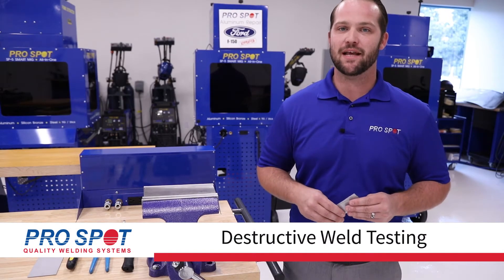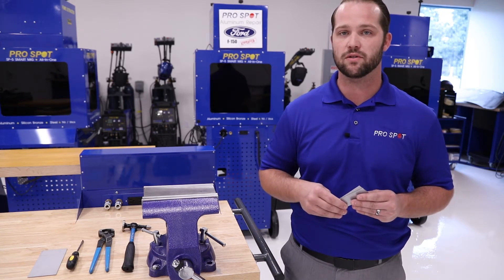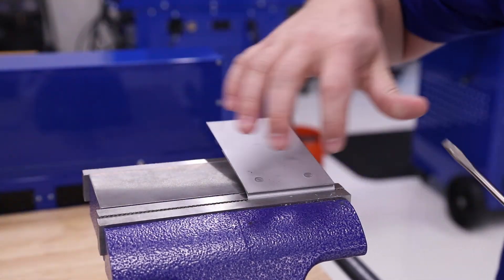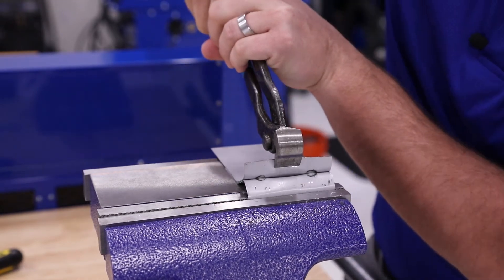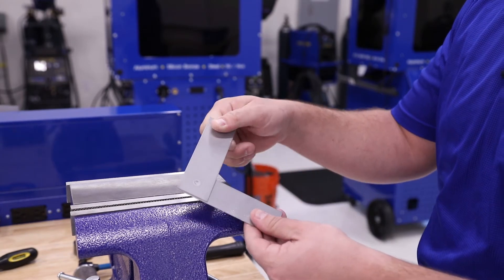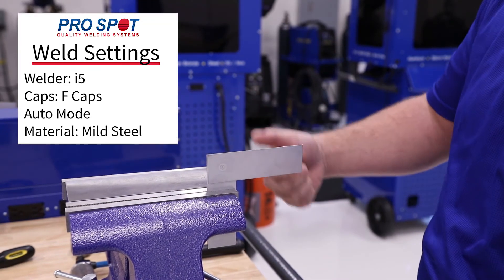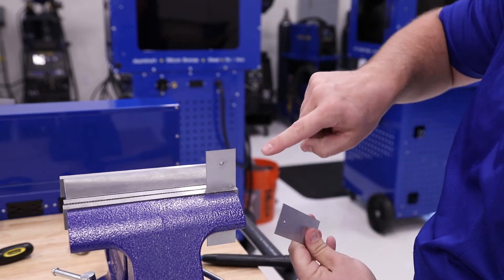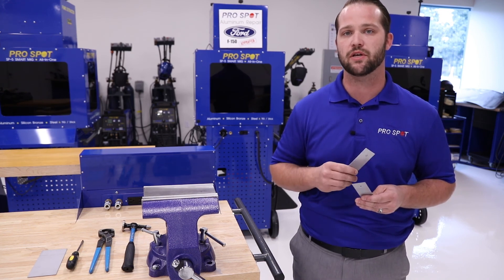Tech Tips: Destructive Weld Testing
In this Tech Tip Ryan shows us how to perform two types of destructive weld tests. The first one is the pull test and the second one is the tear test. Take a look and learn how to test and verify that your welds are good.